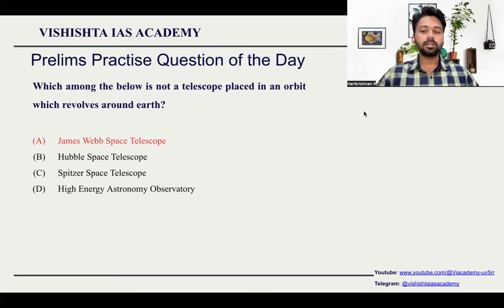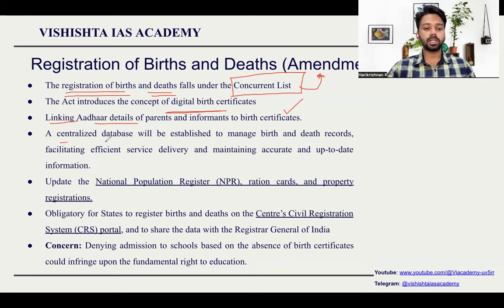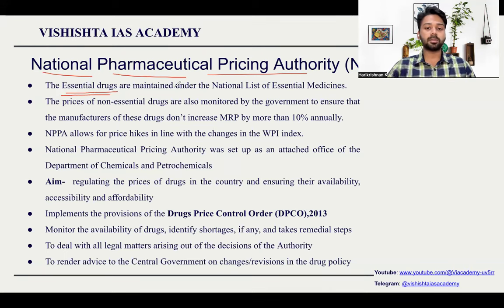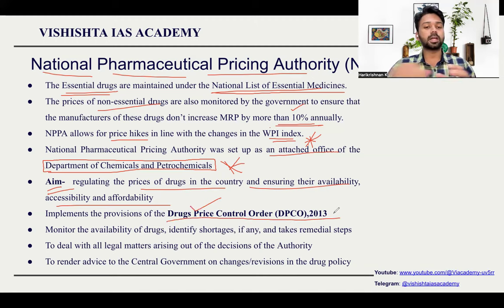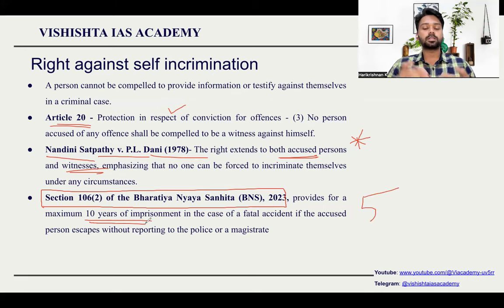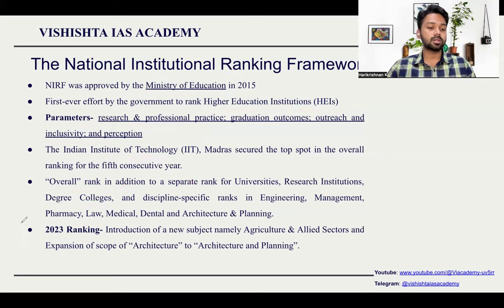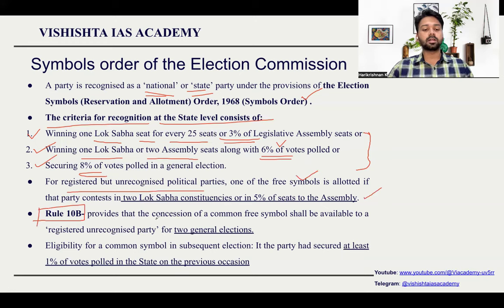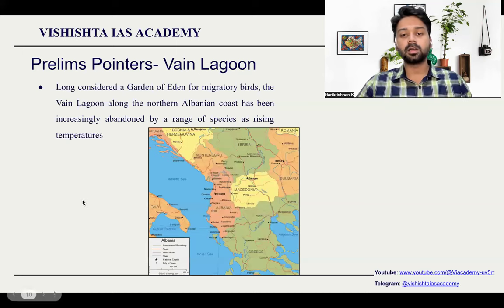News Charter 05 April 2024 I UPSC Current Affairs Daily for Prelims, Mains and Interview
News Charter 05 April 2024 I UPSC Current Affairs Daily for Prelims, Mains and Interview I Vishishta IAS Academy